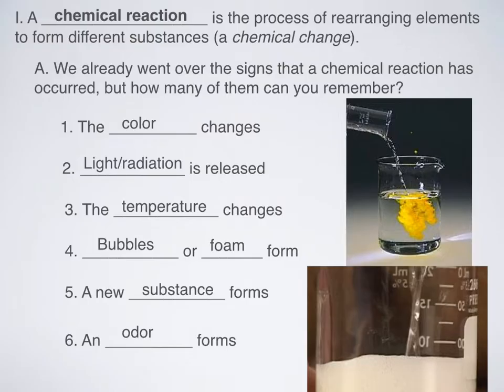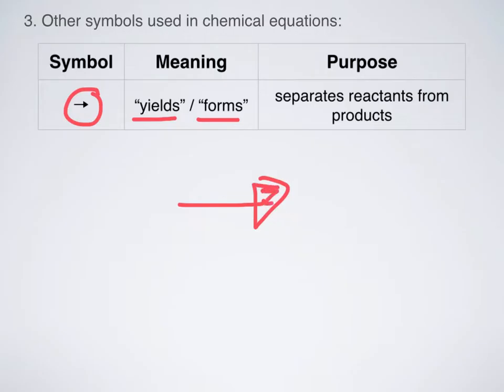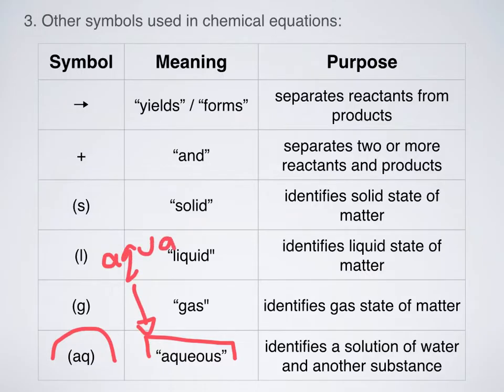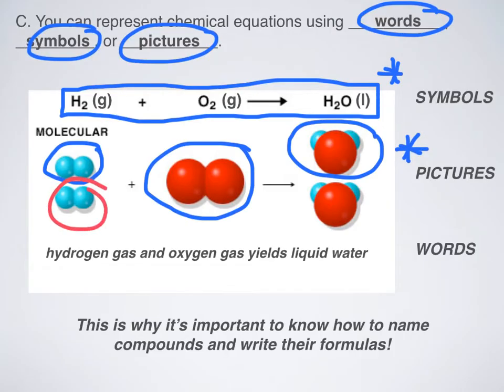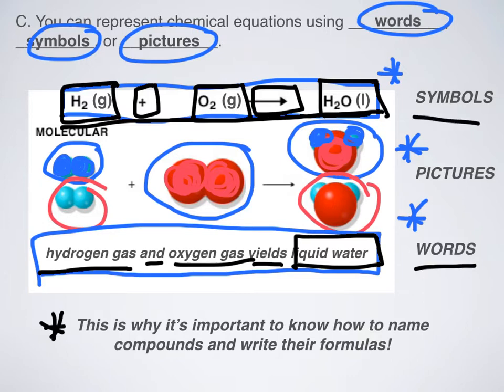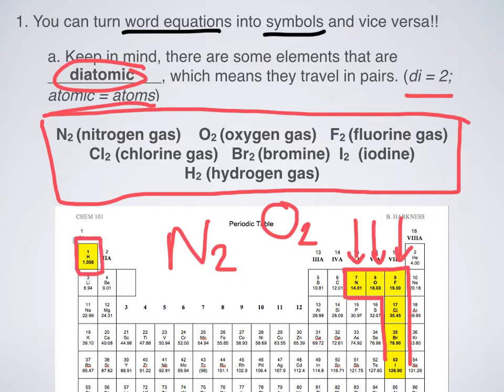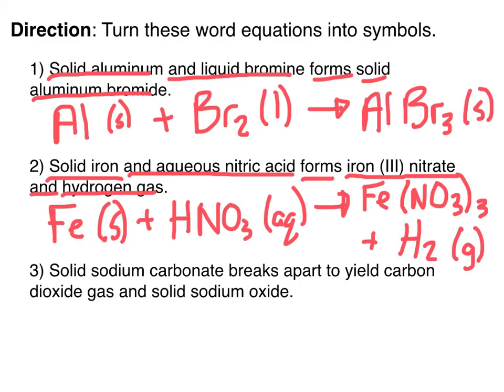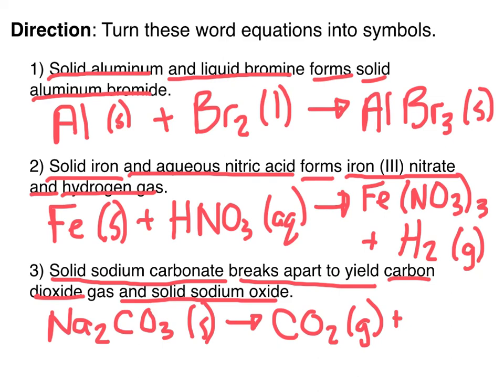Writing Chemical Equations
Need help writing chemical equations? This is an introduction to writing chemical equations going over all of the basics from what the arrow and state symbols mean to how to turn word equations into correctly written chemical equations.